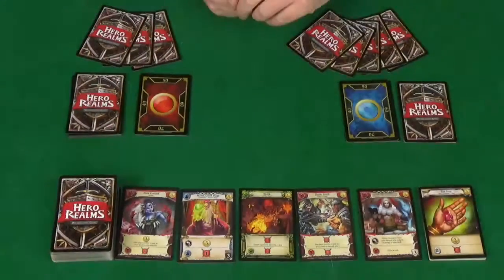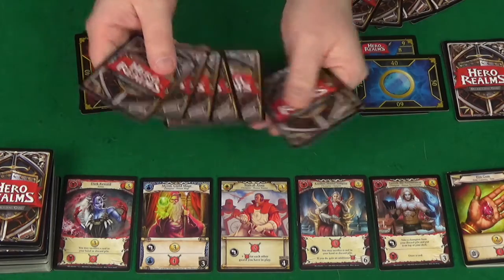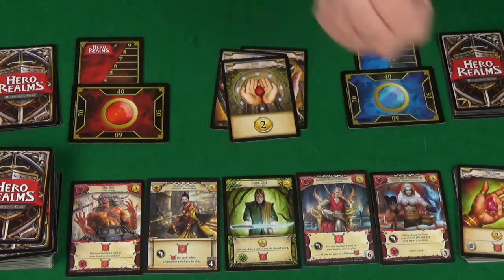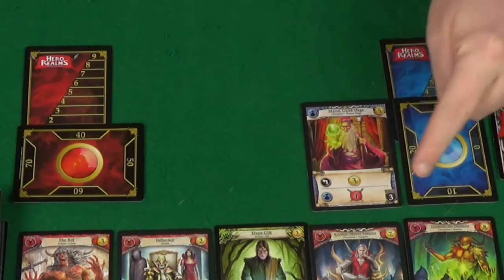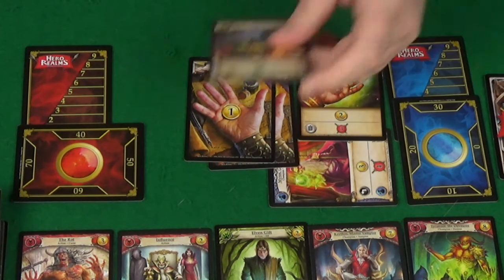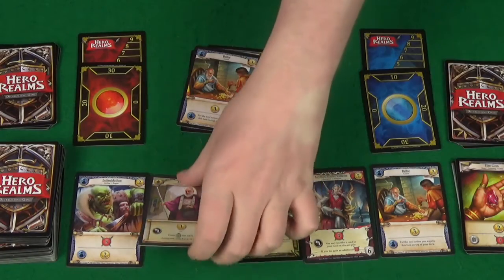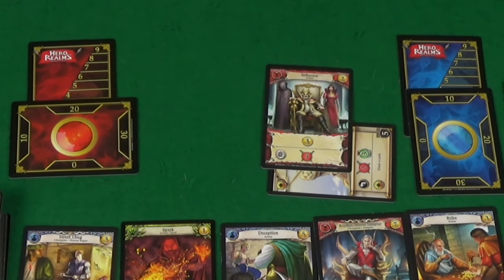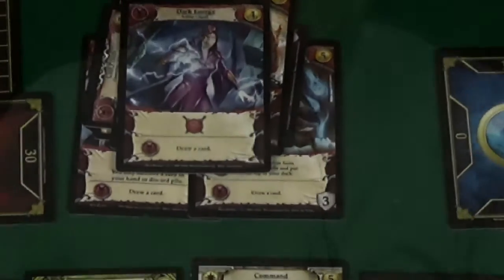Hero Realms Play through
In this video you can see an example of how Hero Realms by White Wizard Games plays from turn to turn.